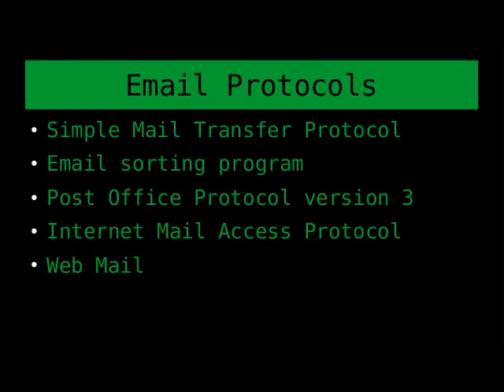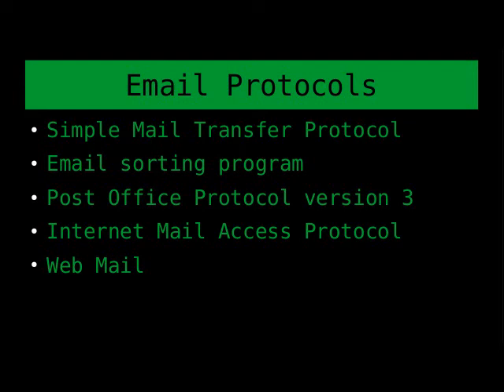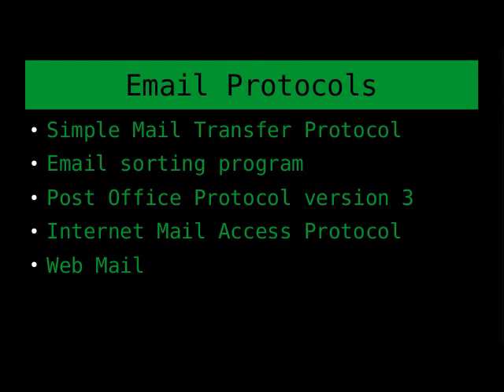Email Protocols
Which protocols are used for email?  How does email get where it needs to go?